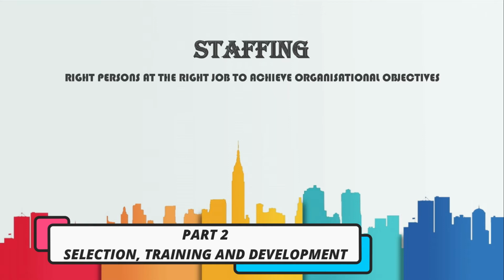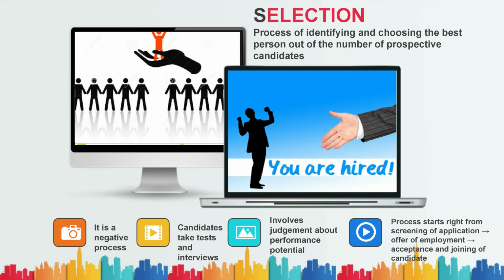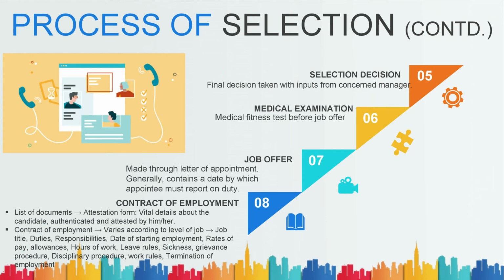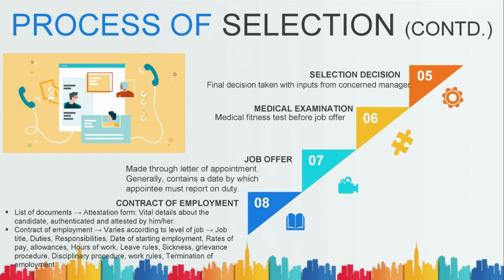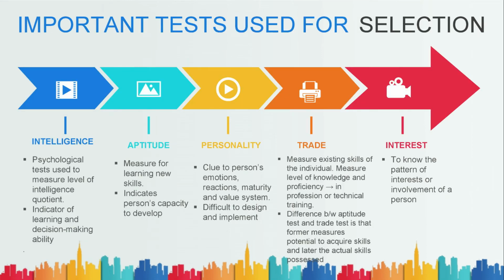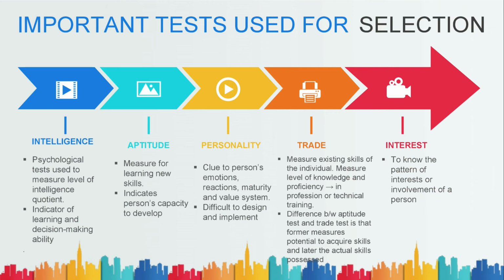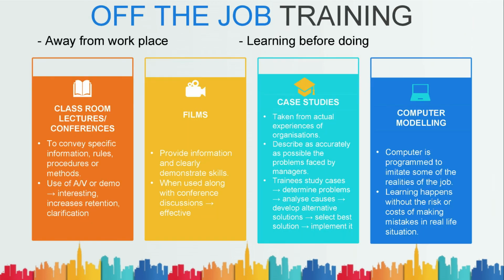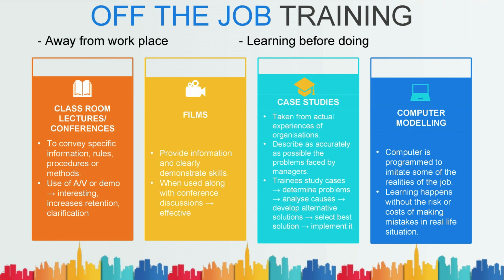STAFFING PART 2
SELECTION, TRAINING AND DEVELOPMENT
CBSE
NCERT BUSINESS STUDIES CLASS 12 CHAPTER 6